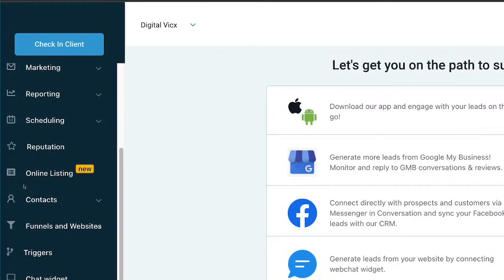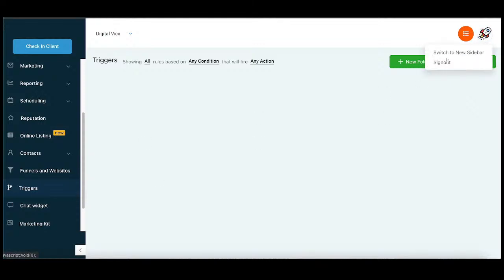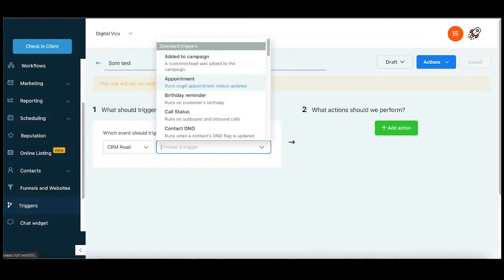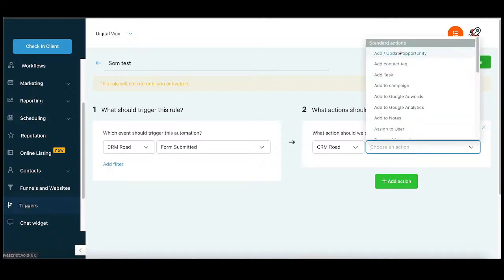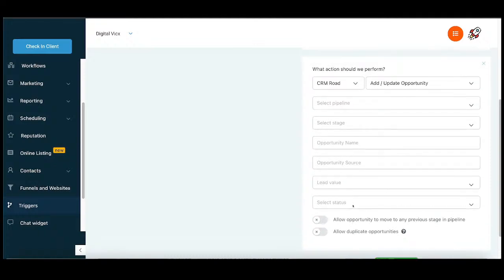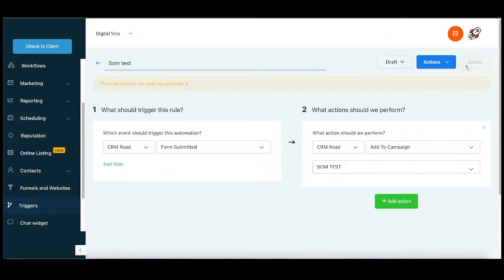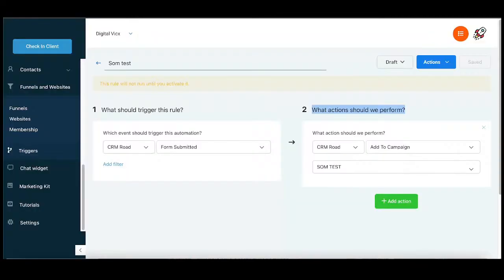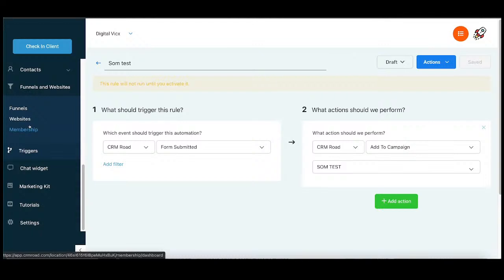How to set up Triggers and Campaigns in GoHighLevel | Go High Level Tutorial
Start automating your business today with this amazing marketing software and put your marketing on autopilot.

Hi, I am Somshekar Math -Digital Automation Specialist and Social Media and WordPress Geek, helping businesses to run on autopilot.
Here I will be sharing digital marketing, lead generation, funnel, automation WordPress website tips, and growth hacks to help businesses to grow..!

Go higlvel Sales Funnel
gohighlevel experts
gohighlevel training videos
gohighlevel course
gohighlevel templates
high level websites
high level funnel
Gohighlevel websites
Gohighlevel Funnel
gohighlevel review
how to start a marketing agency
clickfunnels
clickfunnels clone
clickfunnels tutorial
how to clone funnel in clickfunnels
clickfunnels tutorialtraining
clickfunnels cloning
how to clone a funnel
gohighlevel review
go highlevel review
go high level review
go high level tutorial
go highlevel tutorial go high level training
sale funnel cloning
high level crm
best crm for sales people
funnel hacks
clickfunnels hack
clickfunnels review
high level

👨‍💻How to Start an online business from scratch👨‍🔧Tools to get started 🔥🔥

Thanks
somshekar math (som )